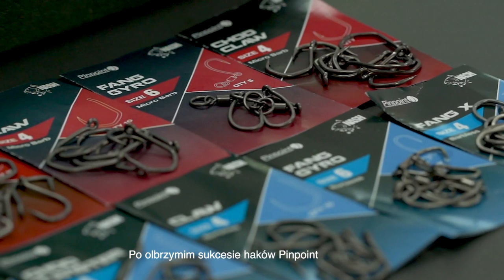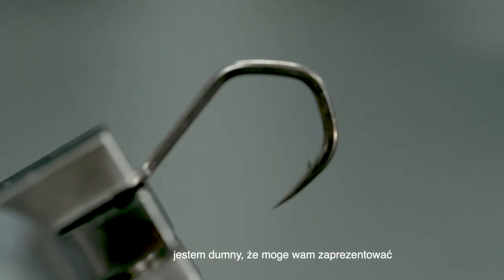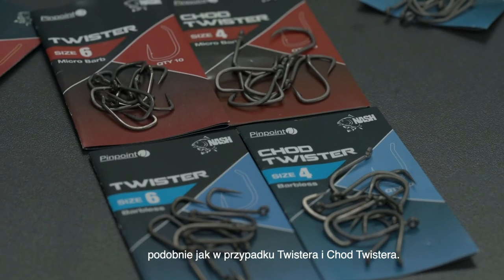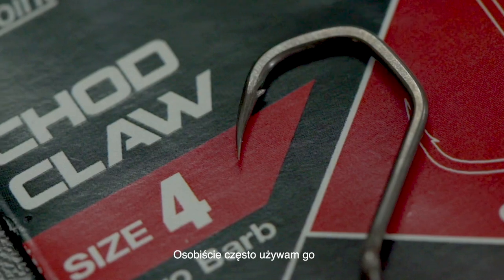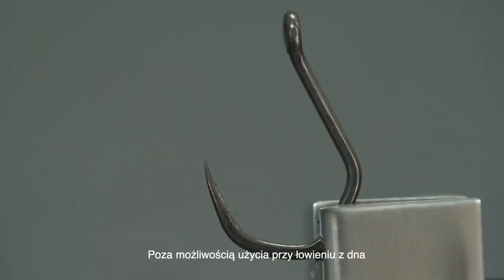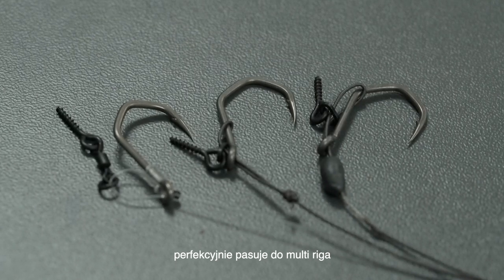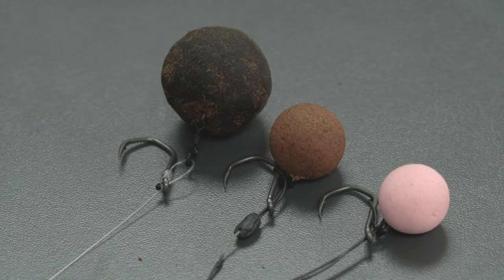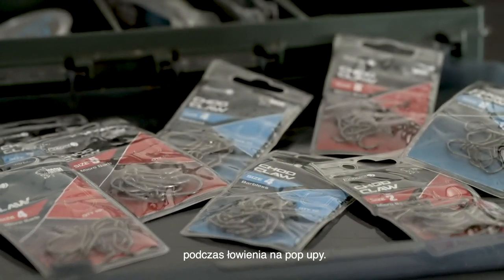Haki Nash Pinpoint Chod Claw